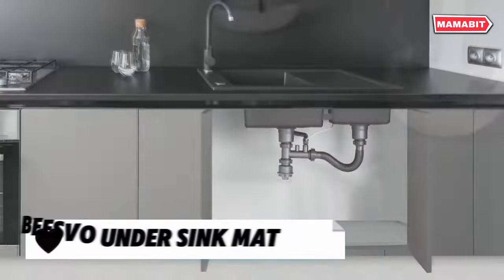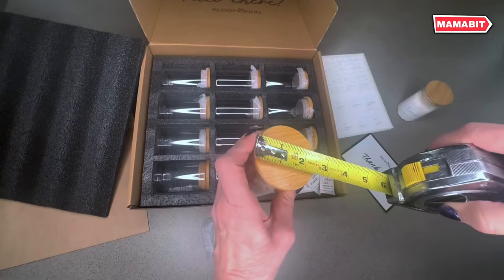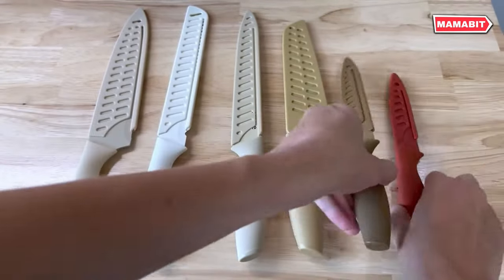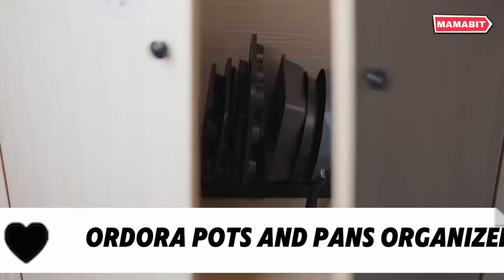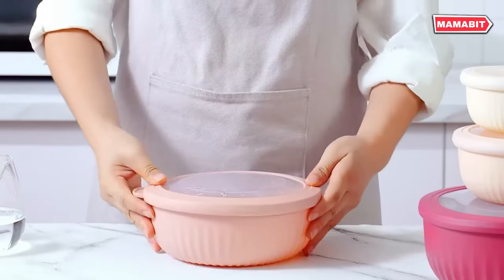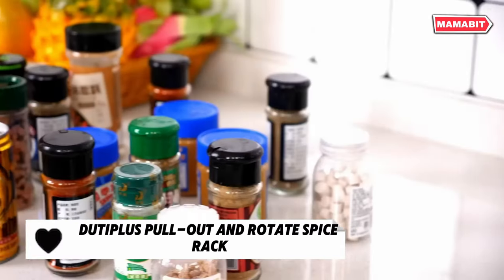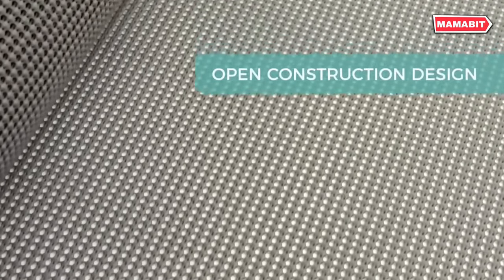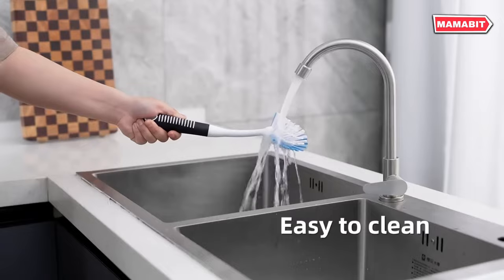From Drab to Fab: Home Brightening Techniques You Need to Try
Transform your cooking experience with these 17 must-have kitchen gadgets from Amazon! From time-saving tools to space-saving solutions, these innovative gadgets are perfect for any modern kitchen. Whether you’re a seasoned chef or just love experimenting in the kitchen, these picks will make your culinary adventures more enjoyable. Watch the video to discover how you can take your kitchen to the next level in 2024!

Shop the gadgets here:
Amazon Top Picks
00:00 - Introduction
00:11 - BeesVo Under Sink Mat
00:52 - MCGOR Under Cabinet Lights
01:36 - Bloomondo Empty Spice Jars with Label Pack
02:21 - Trivae Unique Patented Pan Lid
03:07 - CAROTE Kitchen Knife Set
03:52 - Lysol Pro Kitchen Spray Cleaner
04:37 - B-Land Dish Drying Rack
05:17 - ORDORA Pots and Pans Organizer
06:05 - LIBODOUR Kitchen Utensil Holder
06:47 - COOK WITH COLOR Prep Bowls
07:26 - OXO Good Grips Stronghold Suction Sponge Holder
08:01 - Nihow Pot Lid Holder
08:42 - Dutiplus Pull-out and Rotate Spice Rack
09:25 - Walfos Stainless Steel Kitchen Tongs
10:09 - HOME GENIE Slip Resistant Drawer and Shelf Liner
10:46 - Greater Goods Digital Kitchen Scale
11:27 - SetSail Dish Brush with Handle

For exclusive Amazon deals and discounts, be sure to visit our Facebook page at [Mamabit Deals USA] Save more on your favorite products today!

Note:
Portions of the footage in this video are not original content produced by Mamabit. Some stock footage of products was gathered from various sources, including manufacturers, fellow creators, and other channels.